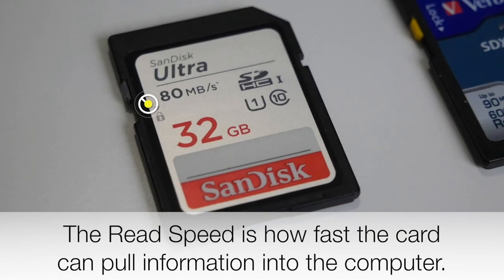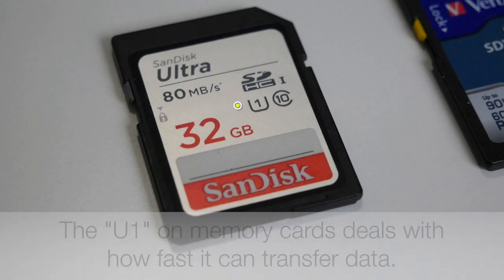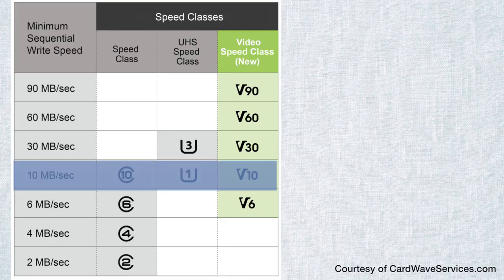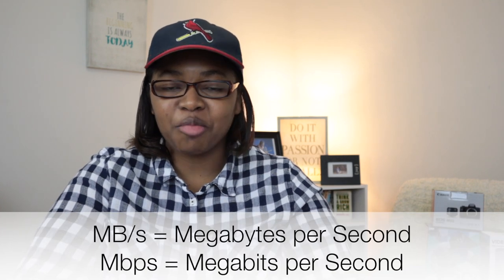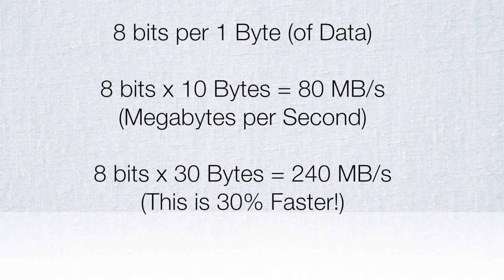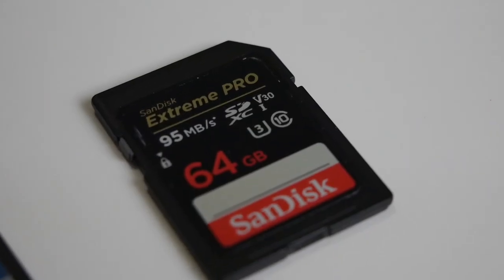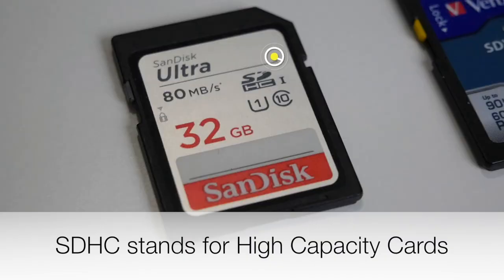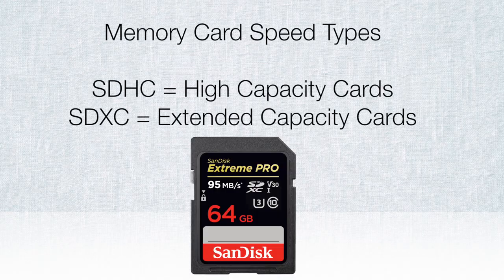Best Canon M50 Memory Cards - What to Use & What NOT to Use!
As of 2021, if you're wanting to get an M50, I recommend Getting the Mark 2 vs the original Get the settings needed for live streaming and video on the Canon M50 for Video Guide

The Canon M50 Creator Kit is an awesome little bundle! Especially, if you can find it on sale! The only thing is the included memory card, it's not all that great AT ALL! (Get this one instead

In this video, I'm going to share with you what memory cards you will need to get the most out of your new CanonM50 and really get great results when using your CanonM50forVideo

Recommended Memory Cards:
Best budget memory card for video
Better Memory Card, still cheap

M Y B A B Y
F A V E M I C
E V E N C H E A P E R M I C